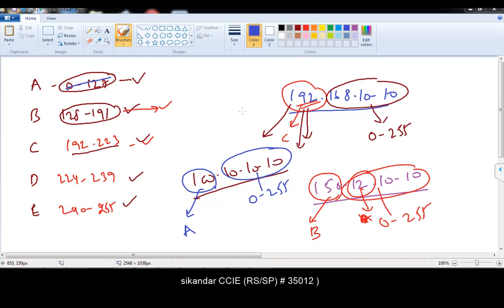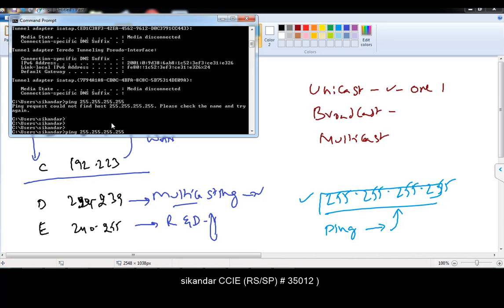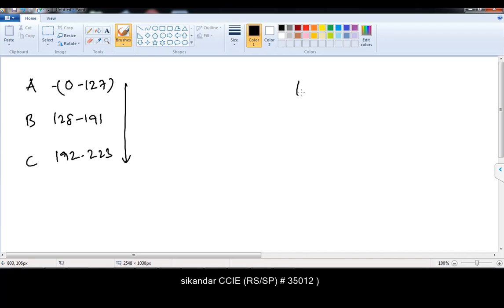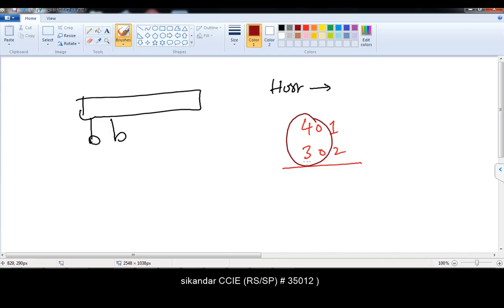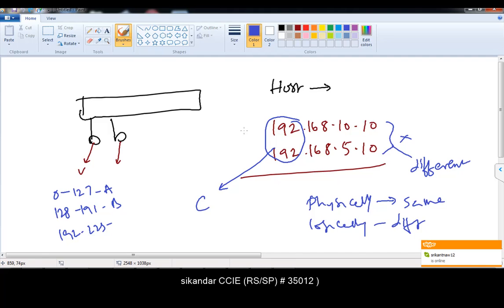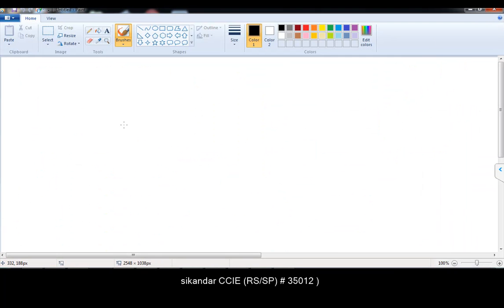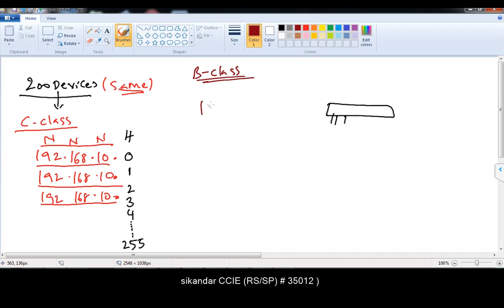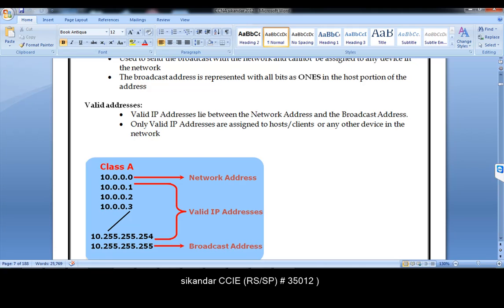004 IP addresssing part 2